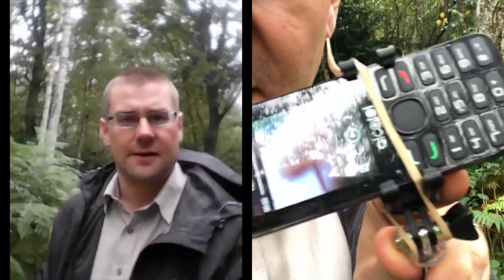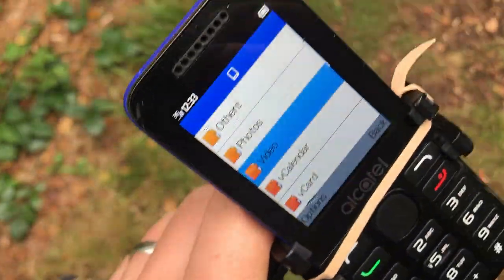Badger Pickle presents how not to make a music video / No Man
The first half of the video speaks for itself, so I'll focus here on the song that starts at 4:40.

No Man was originally written as For the Benefit of the Tape (at some point in 1995/96)

New lyrics written 2nd April 2019 (typed into iPhone Notes whilst commuting home  on Croydon TramLink)

This was the day after Side One (unfinished business) was released via BandCamp to an unenthusiastic world, I had already conceived the conceit of the songs I would record for Side Two (which I hoped would be finished and out 1st July, pre-CFS relapse, but it is now looking like 1st October is our boy)... Time and Tide

For one reason or another I have returned to these themes many times over the years and wrote no man as a poem to summarise the themes of the songs I had selected for my second Extended Player / Half Long Player (I didn't actually end up recording all of them, as I quickly realised that Wasting Away without Bobby's guitar riffs and solos was a definite no go).

This poem was written to the meter of a song I wrote when I was aged 13/14 which had abysmal meaningless lyrics but (I always felt) quite lovely chords. I didn't know whether I would actually record it at this point... but after a brief demo I decided I would tackle it for the album at some point. Unfortunately May to July  were pretty much a write-off, as I suffered with a prolonged and frustrating spell of Chronic Fatigue which interfered with work and made making music impossible for months.
Gradually did a couple of small things in August and decided I could record it now without excessive exertion.
As the song was only short I recorded all the instruments in the space of a few hours (on Sunday 8th September 2019) with single takes of each... (does it show?) and a deliberately non-musical breakdown at the end.

Now permit me to slip out of narrative mode and into third person informative.

Badger Pickle created noise using
Admira Malaga nylon string guitar (panned and double tracked);
Roland JX-3P pad and solo (heavily effected in Logic);
Charvel Jackson Bass (with very old strings, for that dull, painful teenage tone);
Levinson Blade electric guitar (which also has quite old strings - he last restrung it the day before his wedding in 2016! It will have new strings for Side Three);
manipulation of mouth, tongue, lungs and vocal chords (to create Alice Cooper-esque vocals for theatrical melancholy);
captured with Rode condenser mics via XLR to MOTU 828mk3, old school FireWire to OWC Thunderbolt 3 Dock to 15” MacBook Pro;
recorded and mixed in Logic Pro X